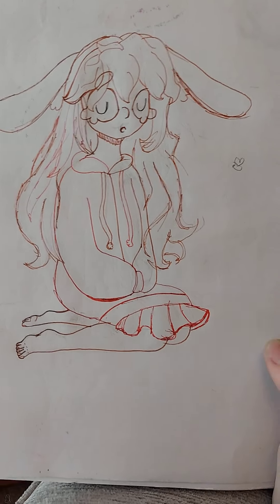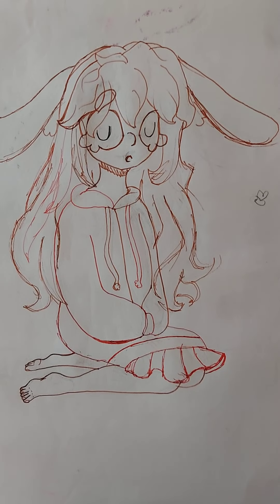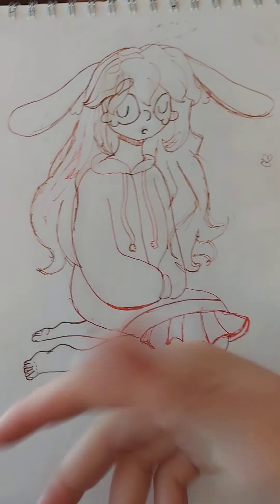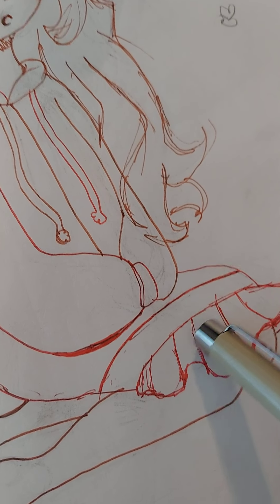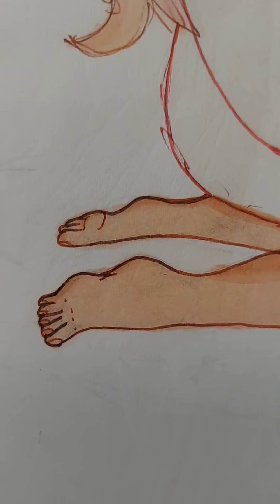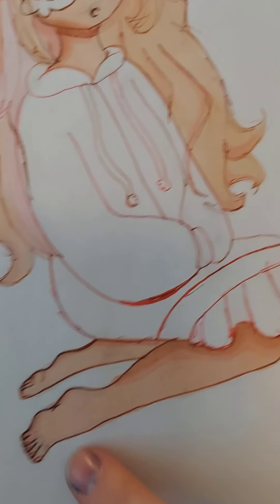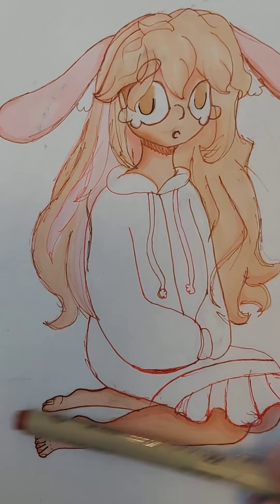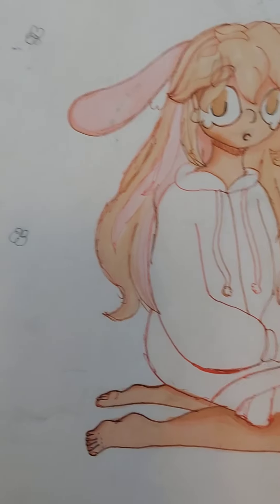Bunny Character! pt 1